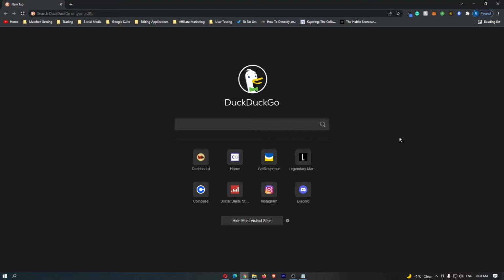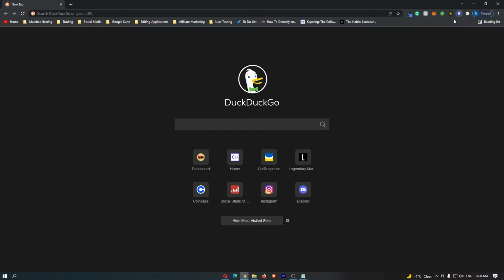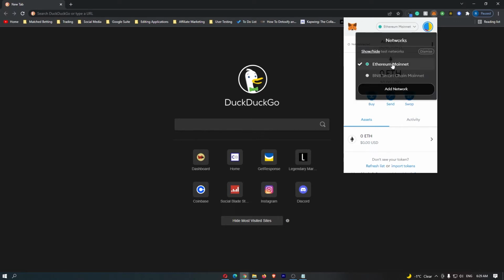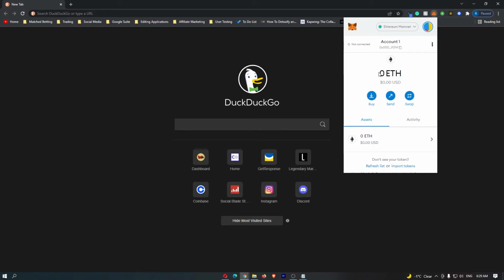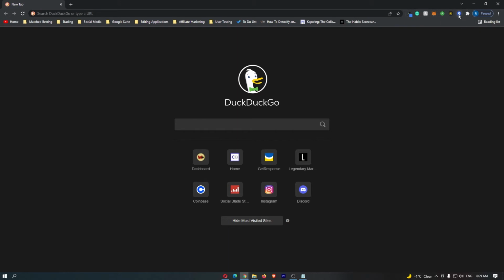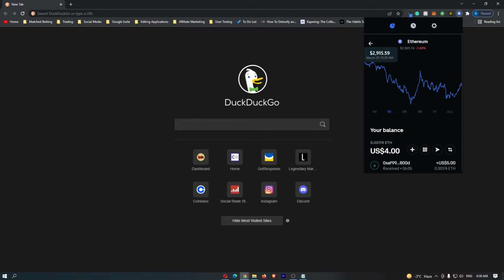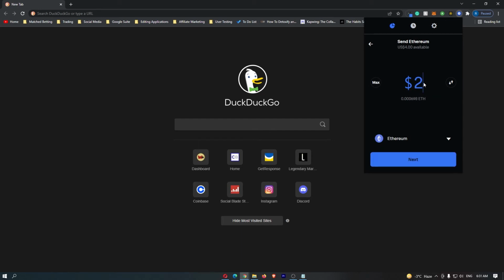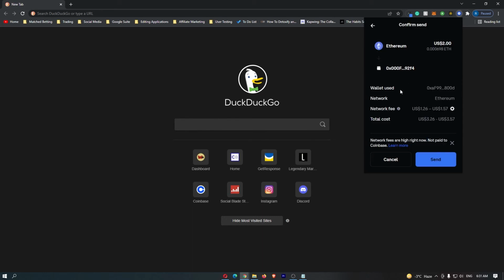How to Transfer Ethereum (ETH) From Coinbase Wallet to Metamask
In this tutorial I will show you How to Transfer Ethereum (ETH) From Coinbase Wallet to Metamask